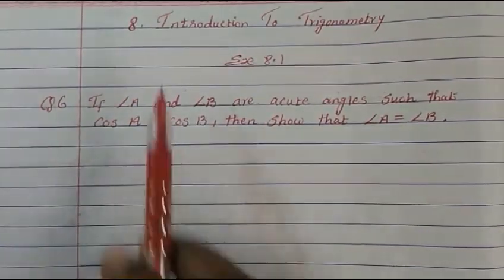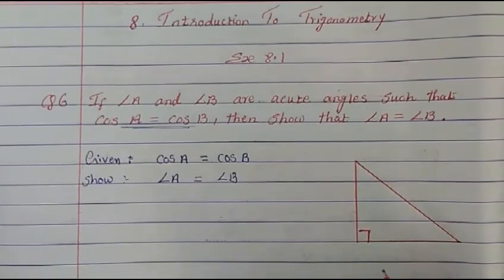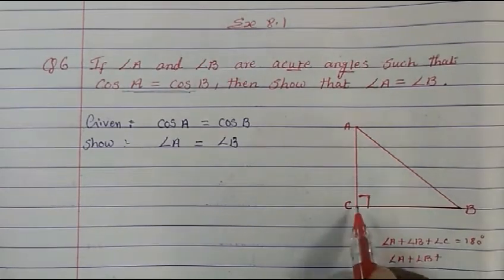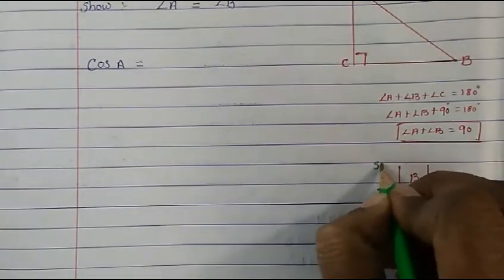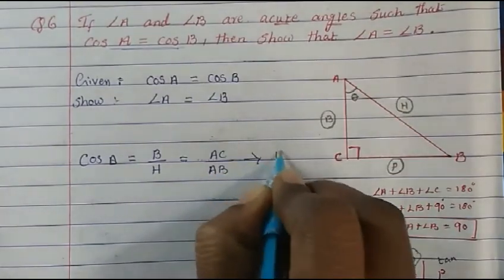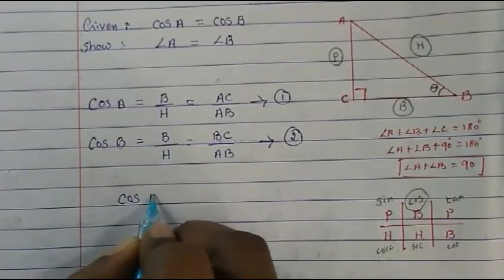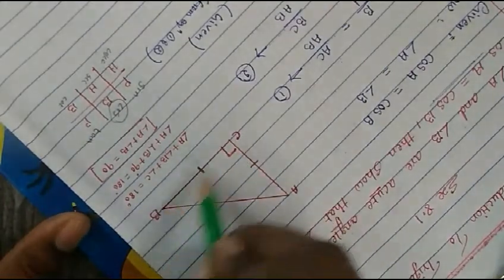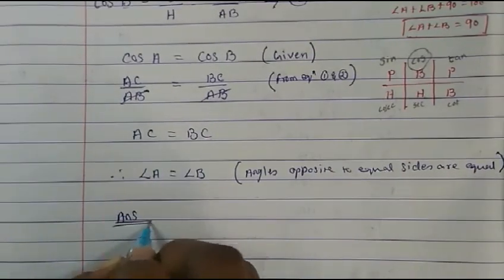10th Maths NCERT. 8. Intro to Trigonometry. Ex. 8.1,Q6